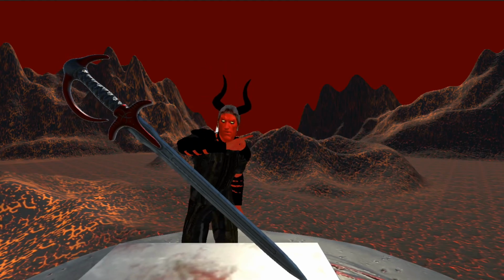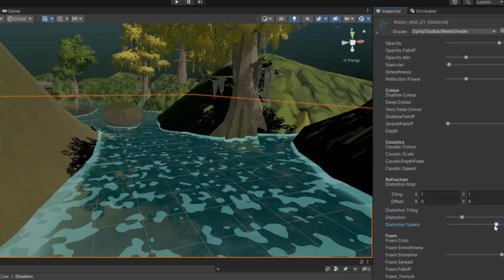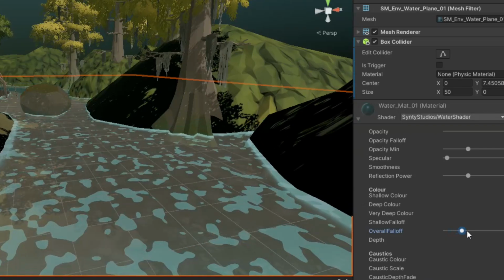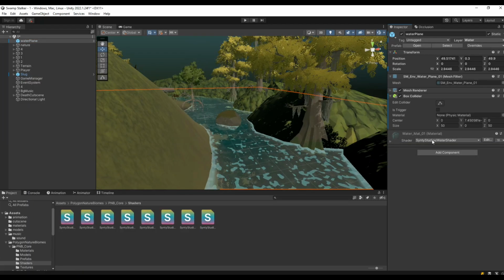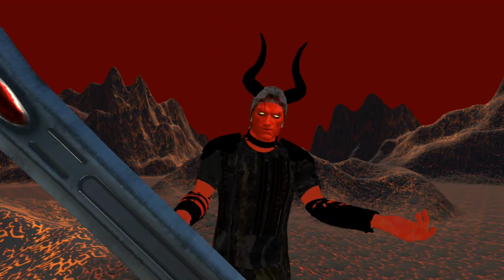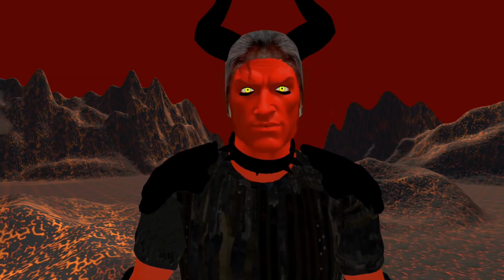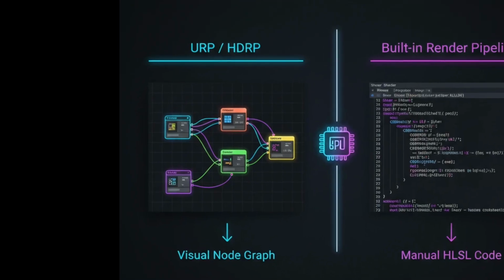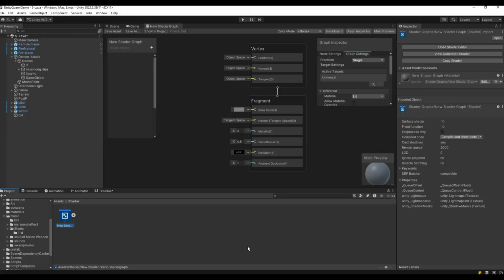1- What Is a Shader in Unity? Beginner Explanation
In this lesson, we begin from the absolute basics and explain what shaders actually do in a game.
 You will learn how shaders control the way objects look on screen, including color, light, glow, transparency, and movement.

This lesson is made for complete beginners, so you do not need any previous shader knowledge.

In this video, you will learn:
- what a shader is
- how shaders affect the visual look of objects
- why shaders are important in game development
- how Shader Graph makes shader creation easier in Unity
- why we use Unity URP in this course

This is the foundation for the rest of the course,
so once you understand this lesson, the practical shader effects in the next videos will make much more sense.